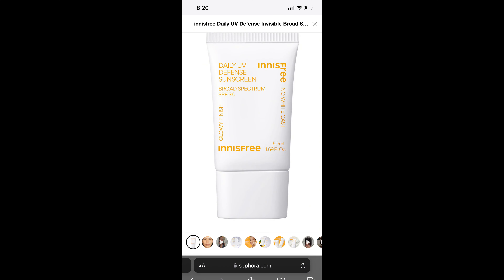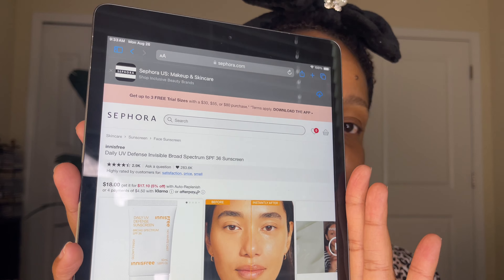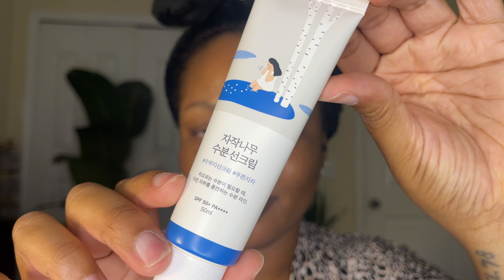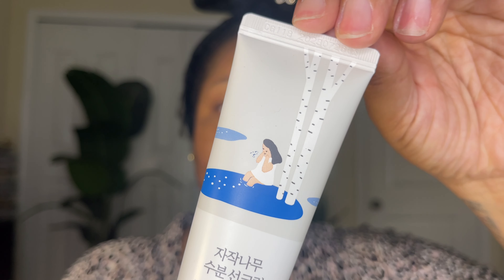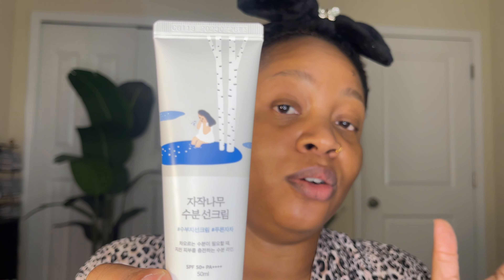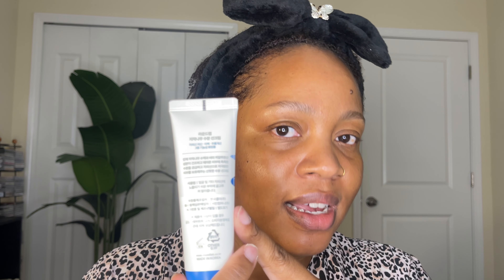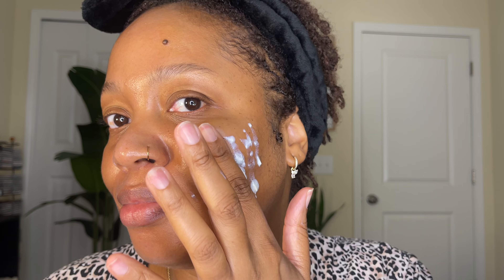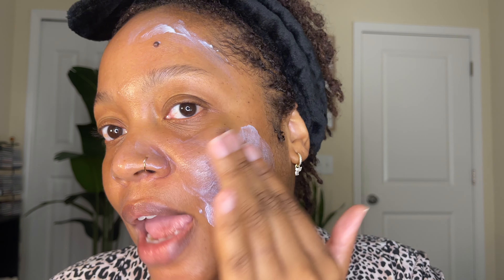The BEST Korean Sunscreens for Brown Skin (Sensitive, Acne Prone Skin)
I posted a video announcing that "I NOT WITH MINERAL SUNCREEN ANYMORE, I am with... Korean Sunscreen" and it got your attention!

In this video I'm sharing a few of my favorite Korean brand sunscreens for sensitive, acne prone skin that are BLACK GIRL FRIENDLY (no white cast)! I felt like this is really important to share because sunscreen is the KEY to any healthy skincare routine! It helps with hyperpigmentation by preventing acne scars from getting darker in the sun, and helps protect your skin from the sun AND enviornmental stressors.

Here are the sunscreens mentioned in this video:

Innisfree Daily UV Defense Sunscreen Broad Spectrum SPF 36,

ROUND LAB Birch Juice Moisturizing Sunscreen (SPF50+ PA )

SKIN1004 Madagascar Centella Hyalu-Cica SPF50

Abib Quick Sunstick Protection Bar SPF50

🗣️ Like this video and talk to me in the comments!